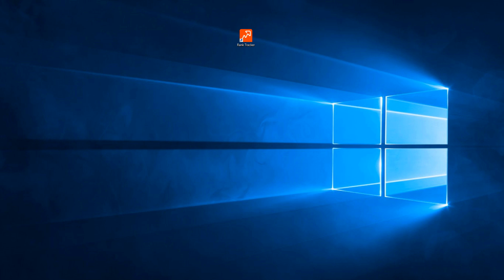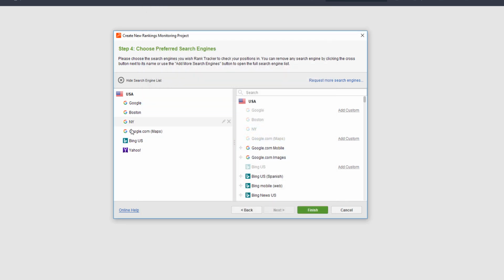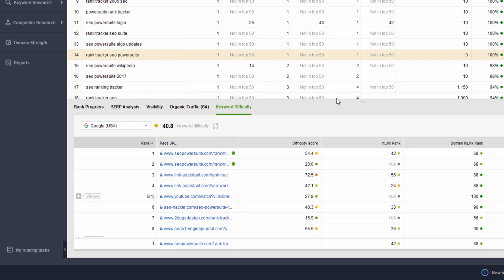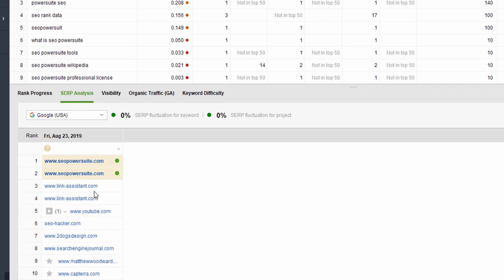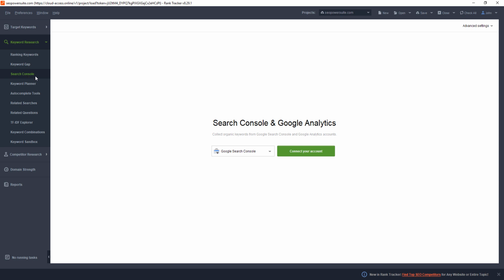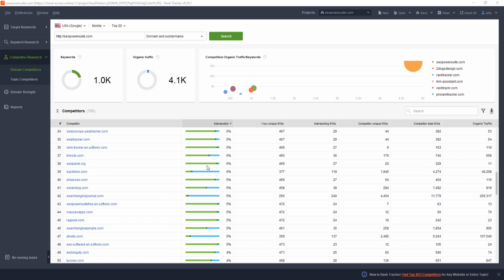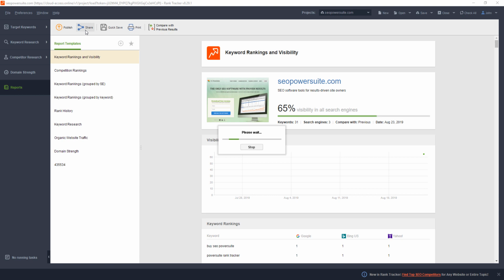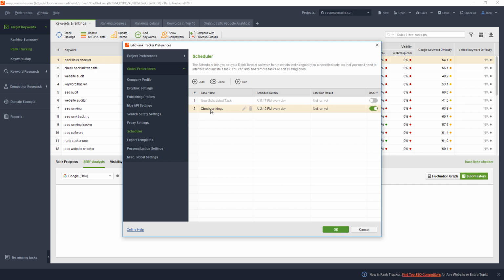How Does Rank Tracker Work [SEO PowerSuite Webinar Series]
Find out more about how Rank Tracker works, from setting up a project to a detailed explanation of how each module works.

Why choose Rank Tracker? 🤔
– Free unlimited trial
– Unlimited projects with both Pro and Enterprise plans
– Extremely customizable:
   • check global/local positions
   • scan top 50 or top 1,000 results
   • monitor SERP features
   • track competitors
– Top-notch reports for your clients (emailed to their inbox automatically)
– 20+ keyword research tools (including our own ranking keywords database, keyword gap analysis, tf-idf tool, ect.)
– Competition research module
– Dedicated support team